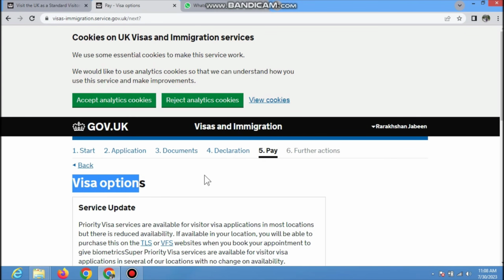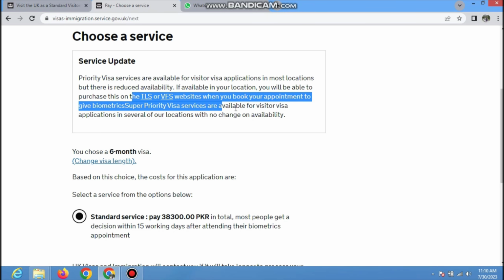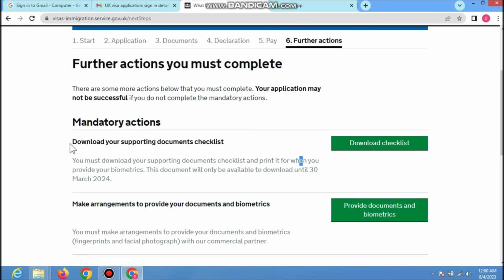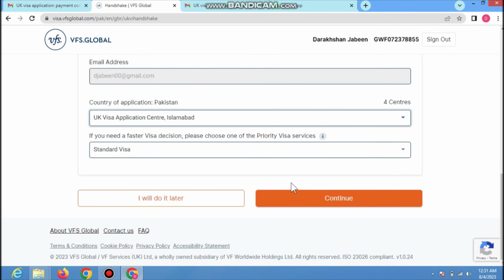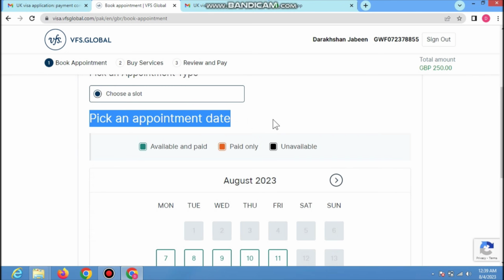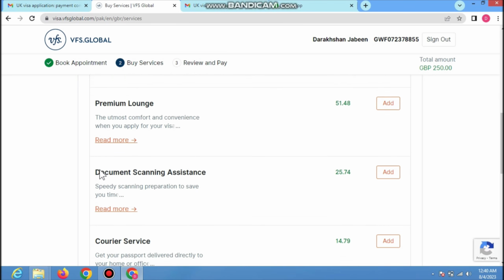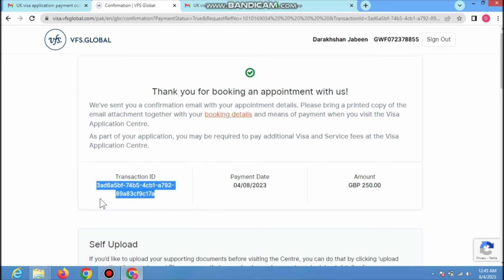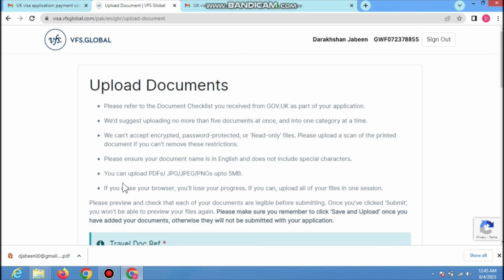UK VISA Early Biometric Appointment Step by Step Approach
*MedBridge* *UK* *Visa* *Consultancy*

In this video I have discussed a short way to get early biometric appointment of uk visa either

biometric uk visa
uk biometric appointment availability
uk biometric appointment
uk visa biometrics appointment
uk visa biometrics locations
uk visa biometric appointment availability
biometric appointment uk cost
book biometric appointment uk
biometrics for uk student visa
biometric test for uk visa
uk visa biometrics validity
biometric fee for uk student visa
biometric test uk
uk visa after biometrics
biometric for uk visa in india
after biometric what is next uk
biometric for uk
gov uk biometric appointment
after biometric what is next for uk visa
book biometric appointment for uk visa
UK VISA Biometric appointment
UK VISA Biometric fee
uk vsa processing time after biometric
UK VISA biometric system
UK Student, skilled worker visitor visa appointment
Biometric appointment for uk visa
Biometric appointment in UK
Documents for UK VISA Biometric appointment
UK VISA
Skilled worker UK VISA
UK STudent visa
UK standard visitor visa
UK PLAB 2 Visa